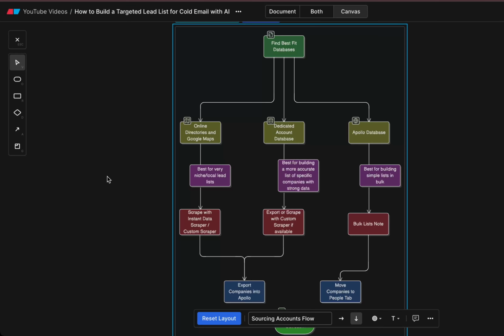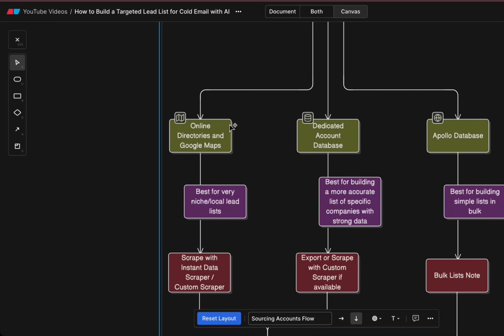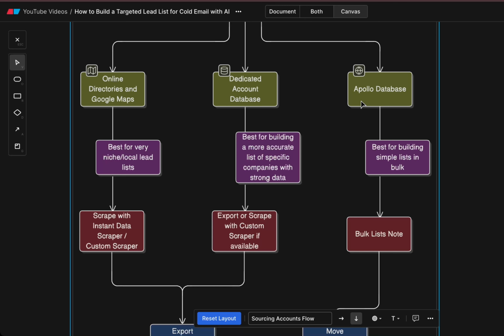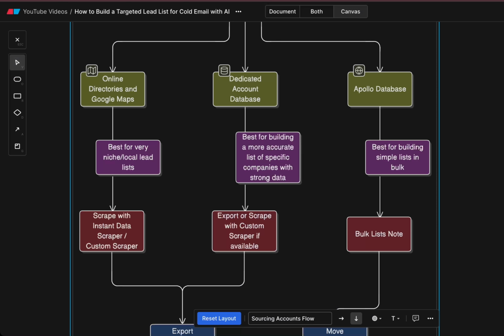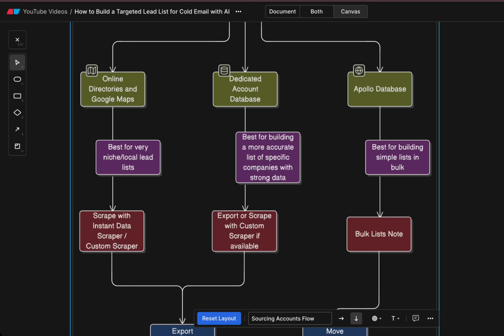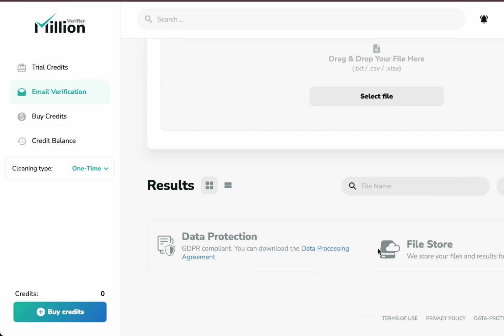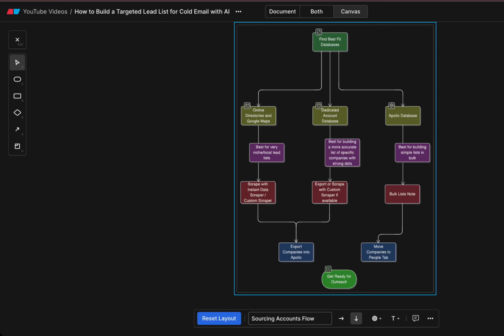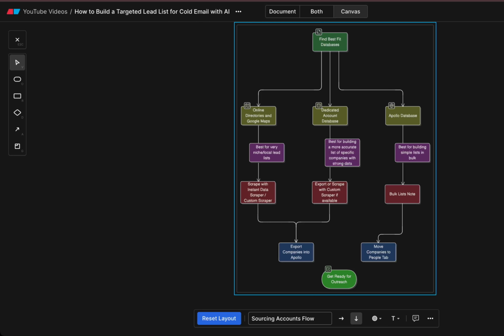Zero to 10,000 Leads: My Exact AI Scraping Workflow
🚀 Learn how to scrape unlimited B2B leads using AI-powered tools completely free.

OVERVIEW:
This tutorial shows you how to find and scrape highly qualified B2B leads using Apollo.io, Apify, ChatGPT, and AI automation. Perfect for anyone doing cold email outreach, building lead lists, or running a lead generation agency. I'll walk you through the exact process to go from zero to 10,000+ verified leads in under an hour.

WHO THIS IS FOR:
✅ Cold email agencies and marketers
✅ B2B sales teams and SDRs
✅ SaaS founders doing outreach
✅ Anyone who needs qualified B2B leads fast